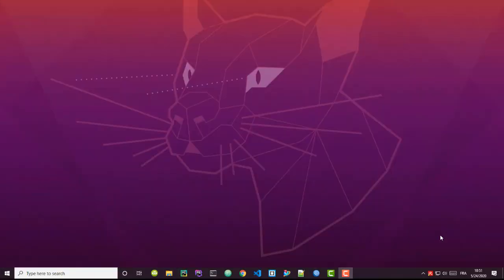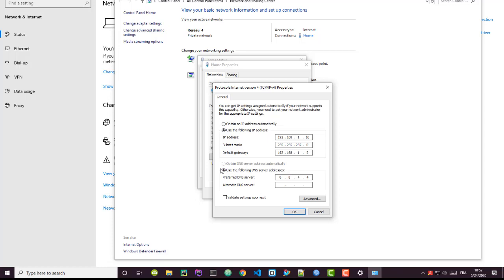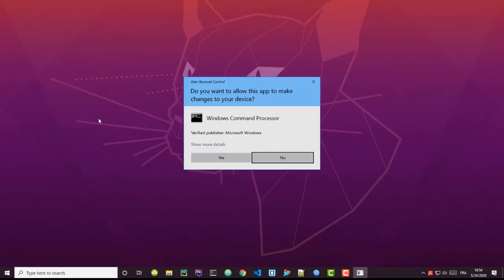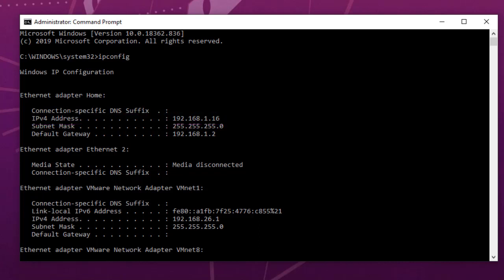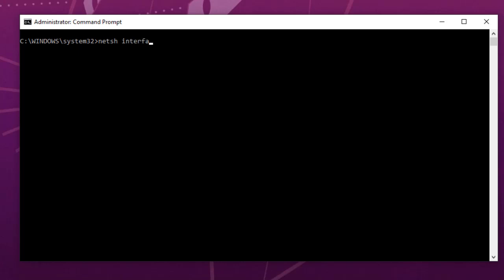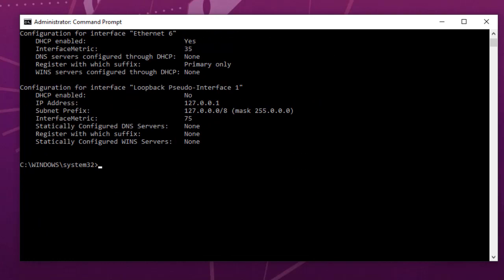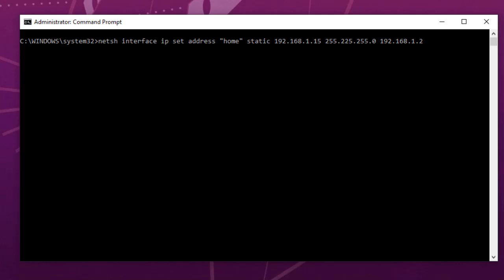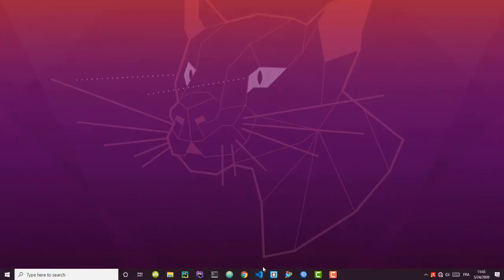How To configure Your Computer IP Address Using The Netsh Command In Microsoft Windows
Netsh is a command-line scripting utility that allows you to display or modify the network configuration of a computer that is currently running. Netsh commands can be run by typing commands at the netsh prompt and they can be used in batch files or scripts.